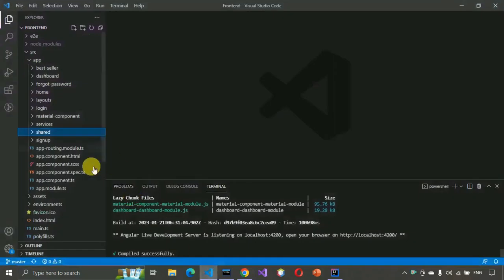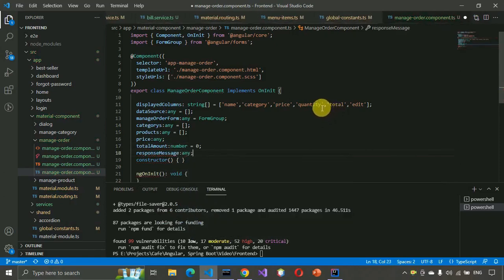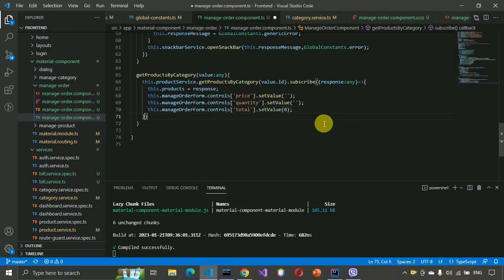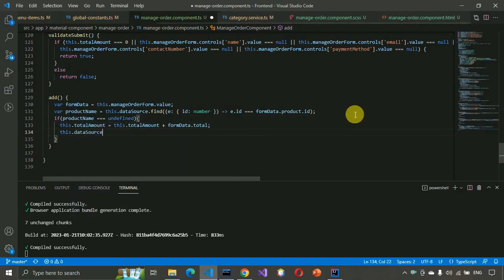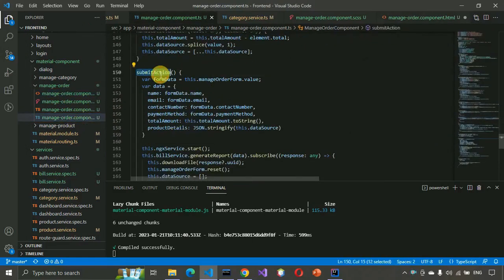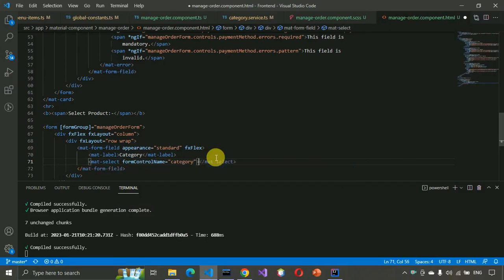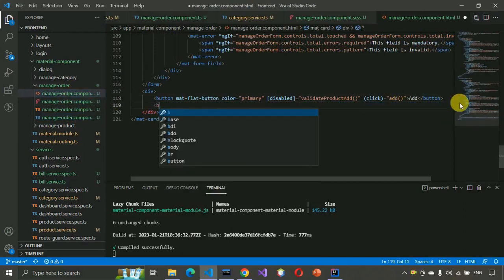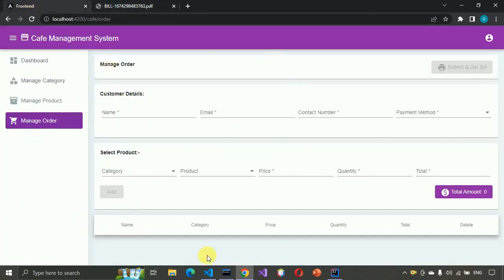17. Cafe Management System - Order Page (Angular, Spring Boot - Java, MySQL Database)